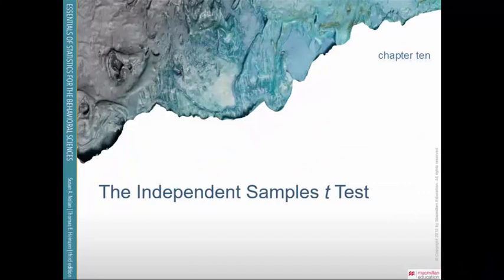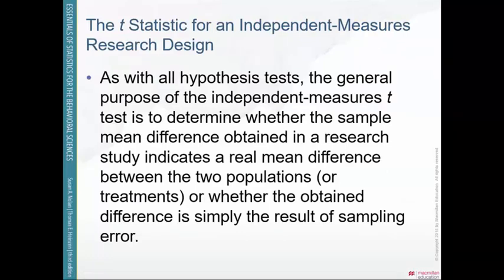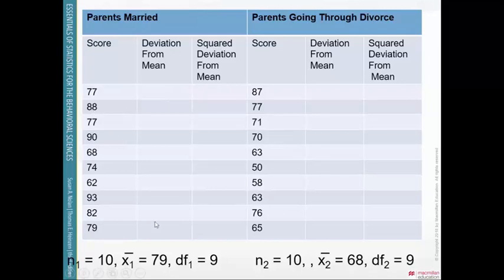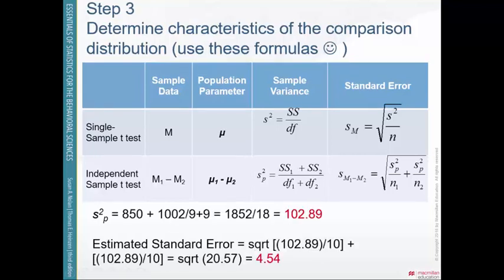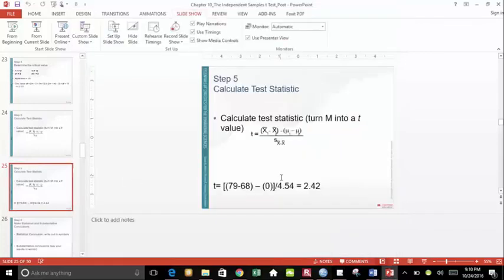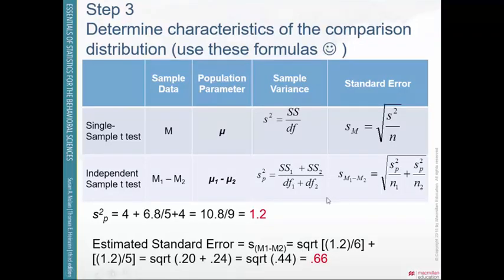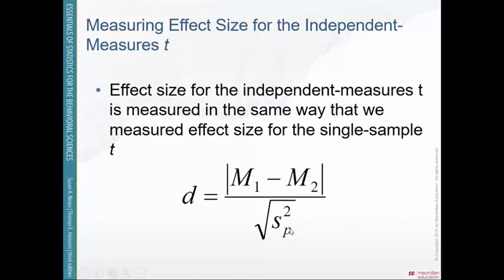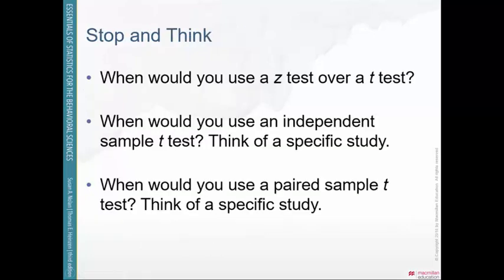Statistics Lecture Independent Samples t test